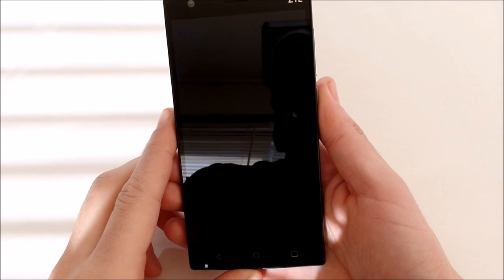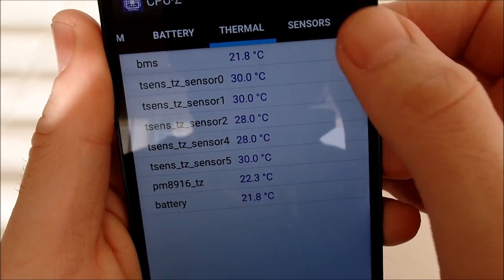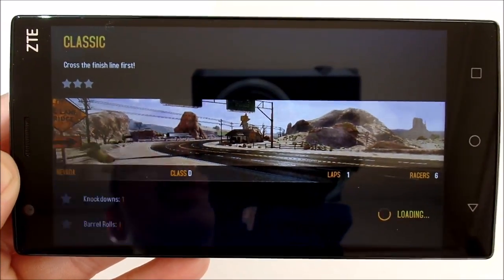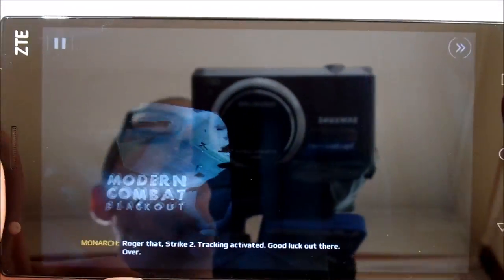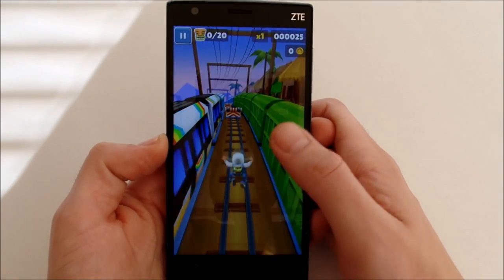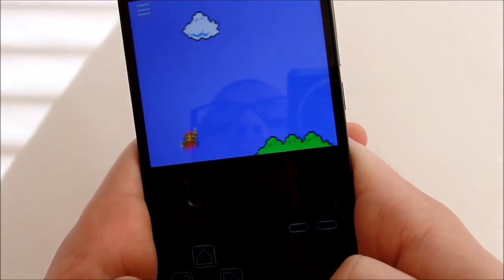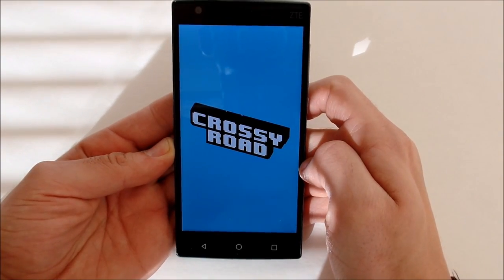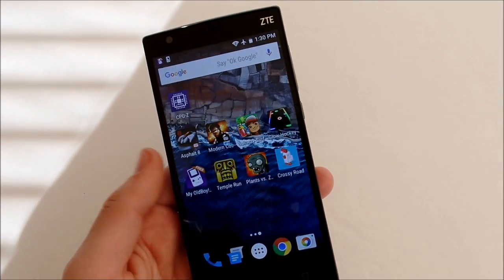ZTE ZMAX 2 Gaming Review!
The ZTE ZMAX 2 is a budget Android 5.1 lollipop smartphone with a 1.2 ghz quad core snapdragon 410 processor by Qualcomm and features 2GB of Ram, it is a AT&T Gophone prepaid phone with almost stock android. In this video we cover ZTE ZMAX 2 Gaming and how it performs in the real world. With the Adreno 306 GPU on board, we should be able to expect some solid performance.

TIMESTAMP:

INTRO: 0-1:04
CPU SPECS: 1:06-1:40
ASPHALT 8: 1:42-3:31
MODERN COMBAT 5: 3:32-5:13
SUBWAY SURFERS: 5:14-6:23
GLOW HOCKEY: 6:24-6:54
SUPER MARIO BROTHERS: 6:55-7:23
TEMPLE RUN: 7:24-8:08
CROSSY ROAD: 8:17-9:08
GAME RAM MANAGEMENT: 9:09-10:00
CONCLUSIONS 10:01-10:48
BONUS CLIP: 10:49-END

Intro and outro create via sony vegas templates of velosofy.com

Music at the end of video:Milkshake daddy